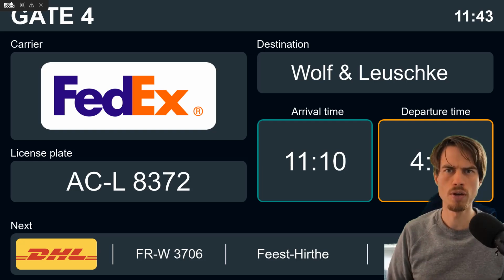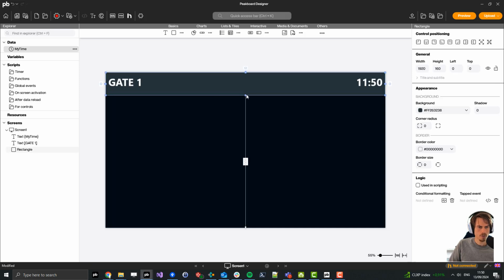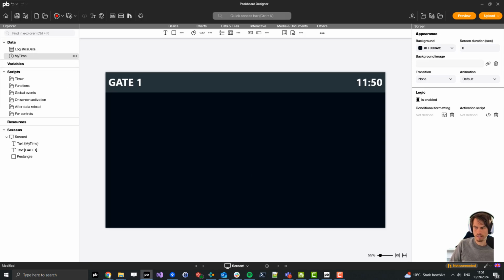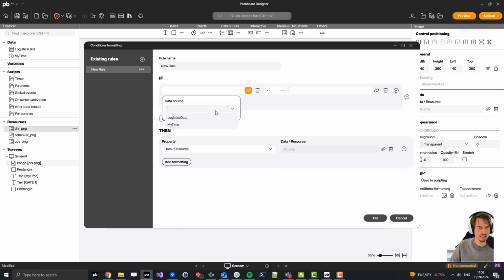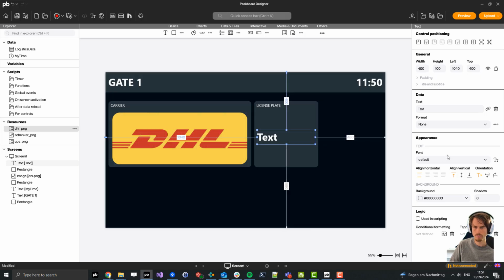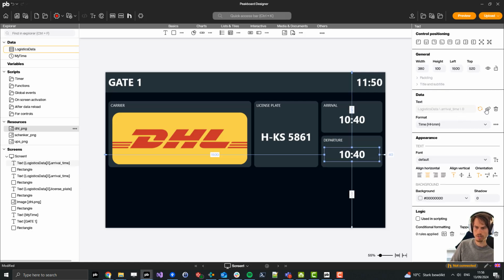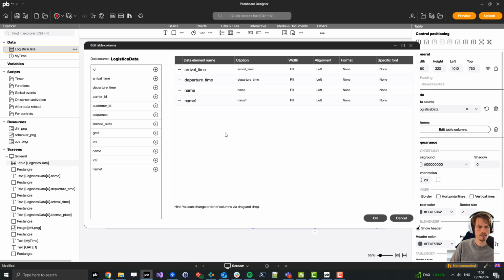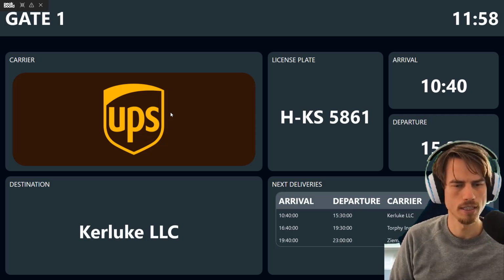SQL Server Dashboard for Industry: Making Complex Data Simple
In this video, we show how easily data from an SQL Server can be imported directly into Peakboard Designer and filtered simultaneously using a query filter. With the low-code "Conditional Formatting" feature, custom adjustments can be displayed directly on the dashboard. Using an example from the logistics sector, specifically a loading bay, we demonstrate the practical benefits of these functions for industrial applications.

👉 Want to write SQL data back? Here’s how

Get started!